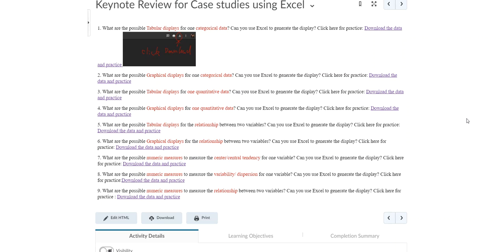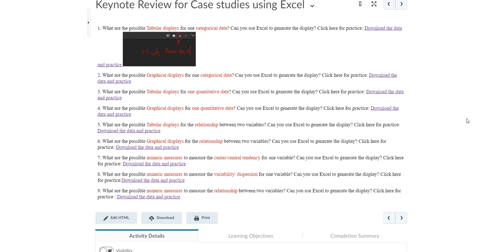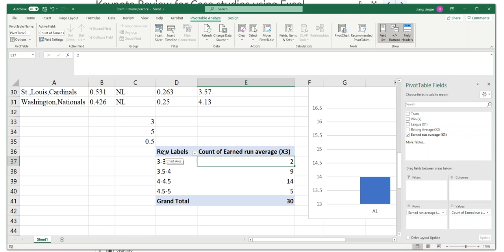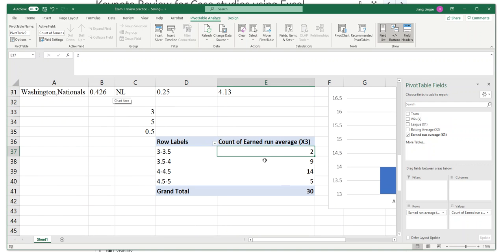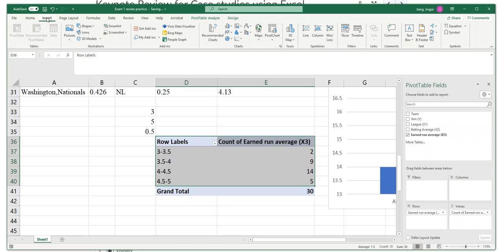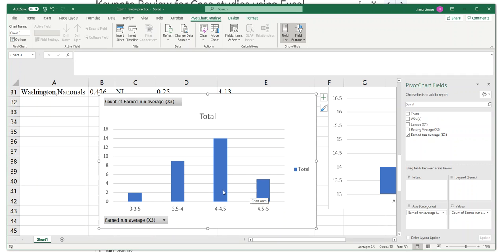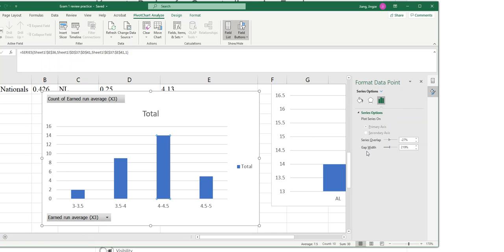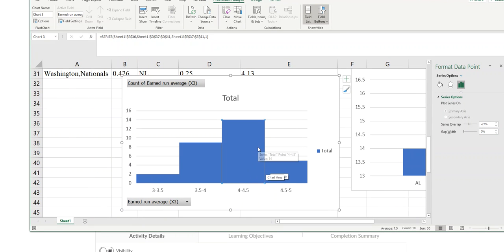Review for case studies 4